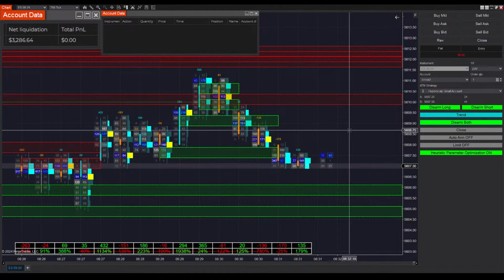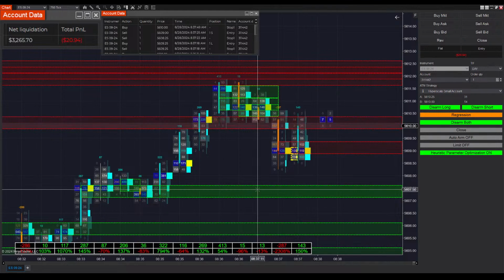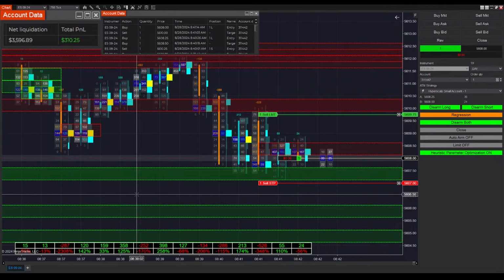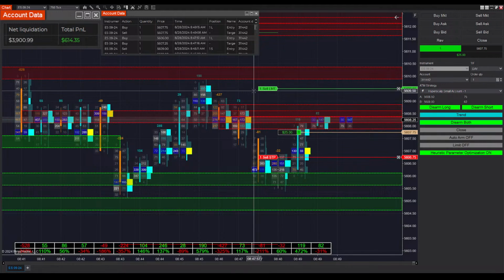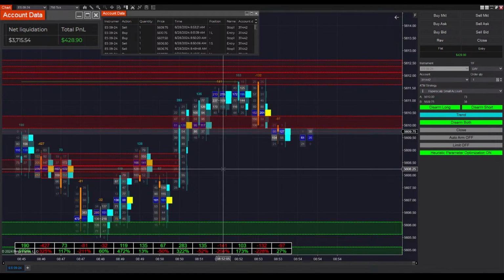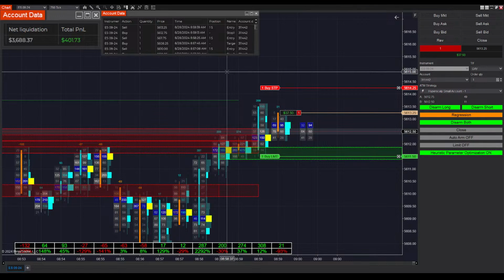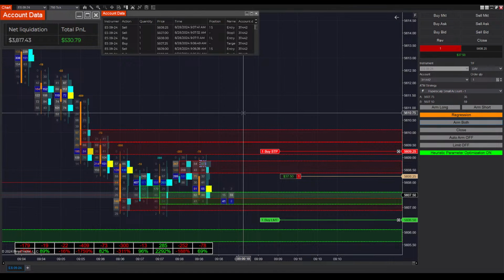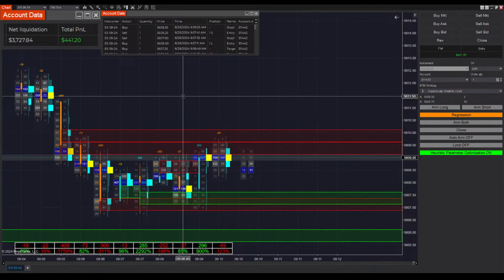From $500 to $25,000: Futures Trading Challenge - Episode 7